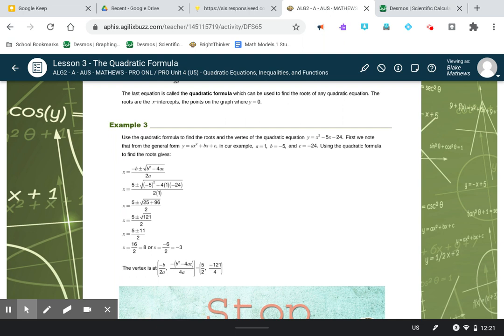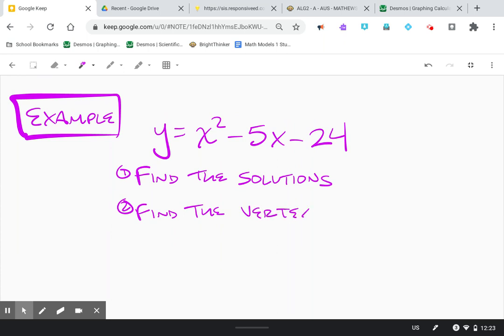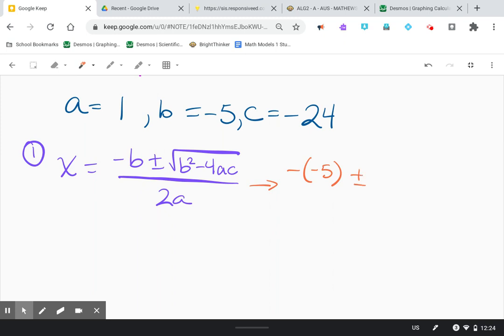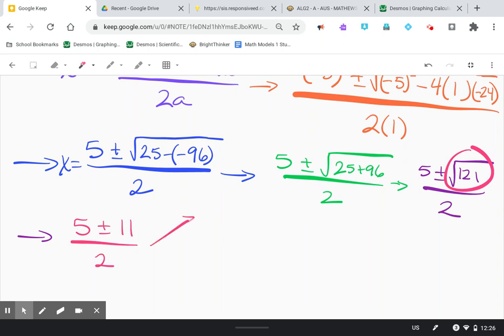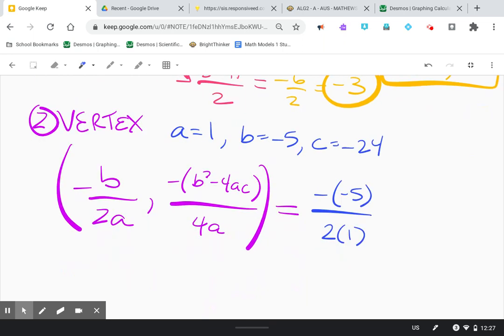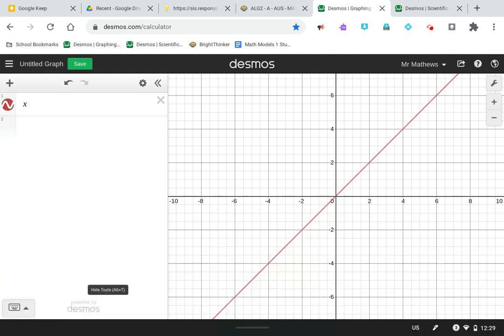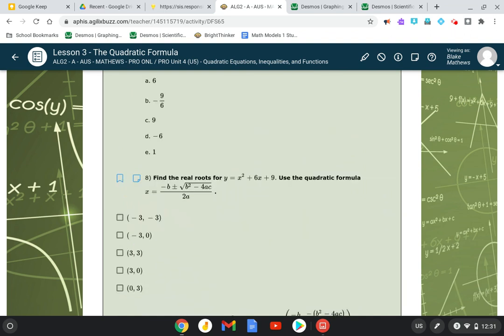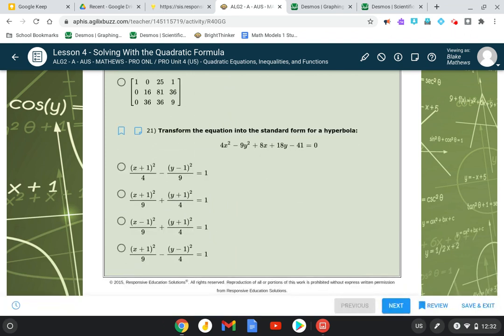Algebra 2 Unit 5 (PRO 4) Lesson 3&4